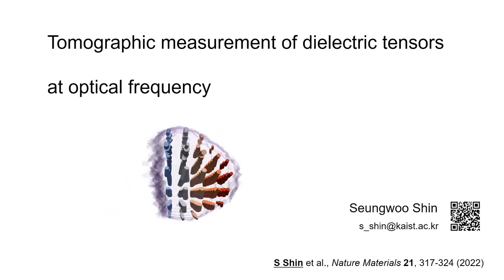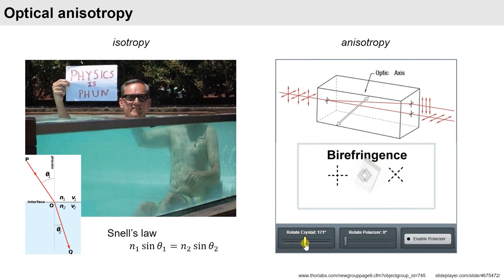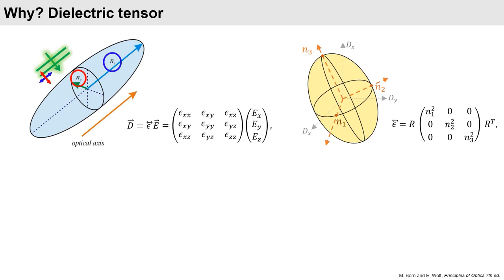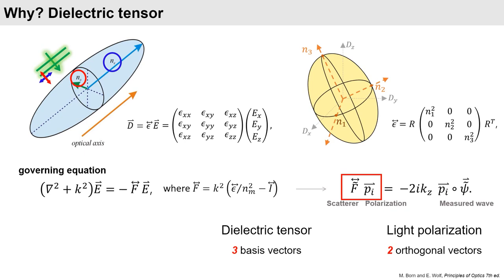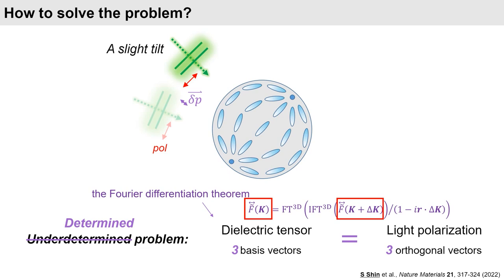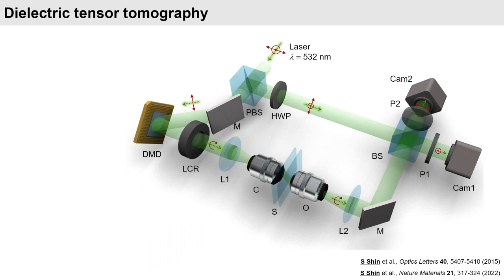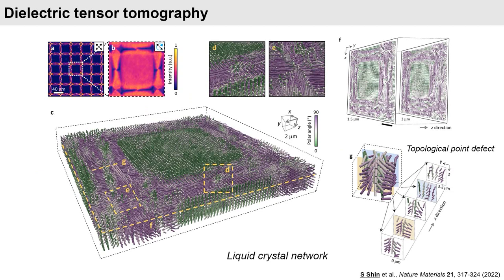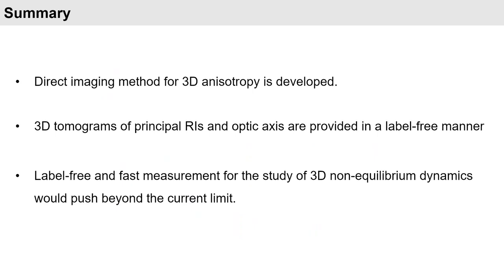Tomographic measurement of dielectric tensors at optical frequency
Seungwoo Shin et al., "Tomographic measurement of dielectric tensors at optical frequency", Nature Materials, volume 21, pages 317–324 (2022)